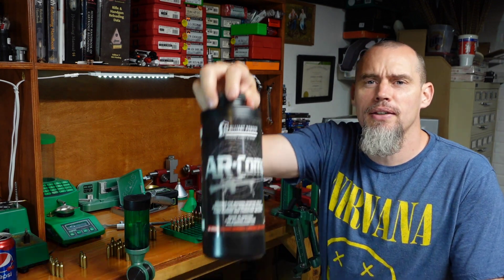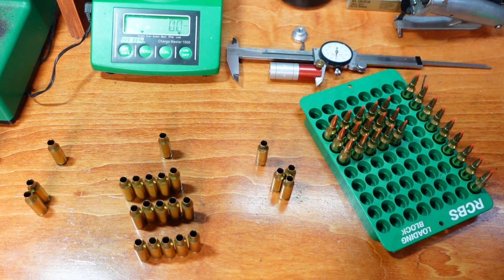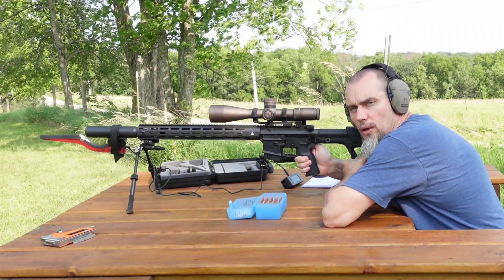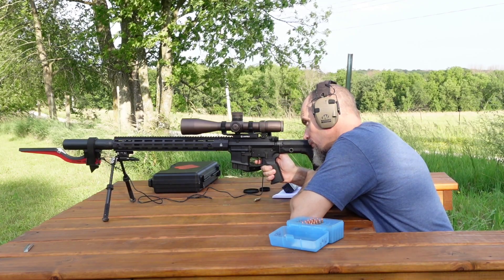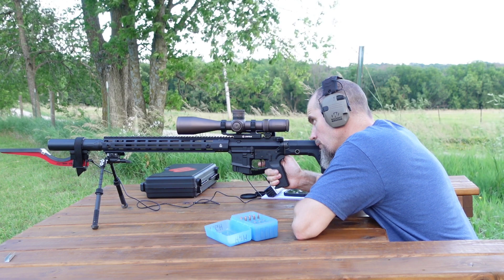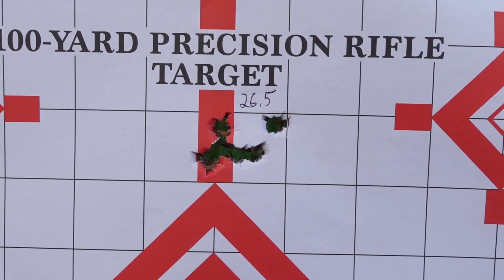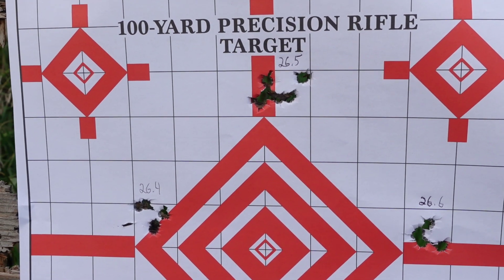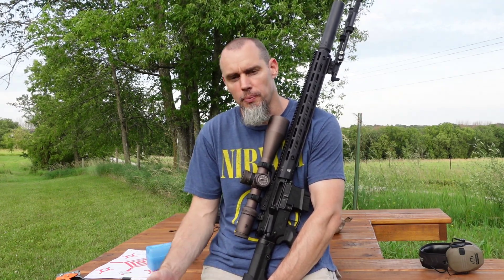6mm ARC Handloading: Reloading 75 & 85 V-Max with AR-Comp. Part 2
Continuing the load development from the OCW testing that I had done earlier. I use .1 gr increments between the previous loadings of the 75gr and 87gr V-Max . I also talk a little about the case problems I've seen so far.